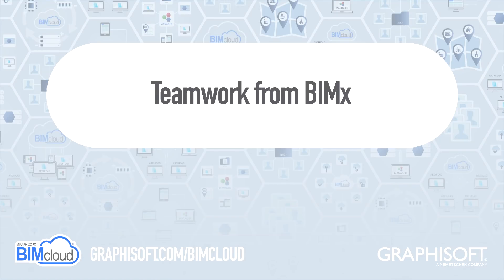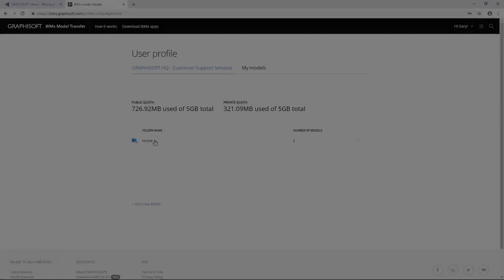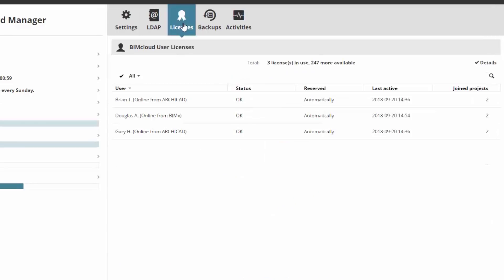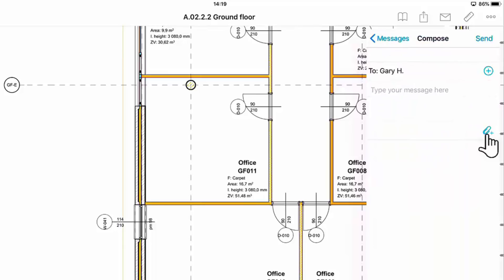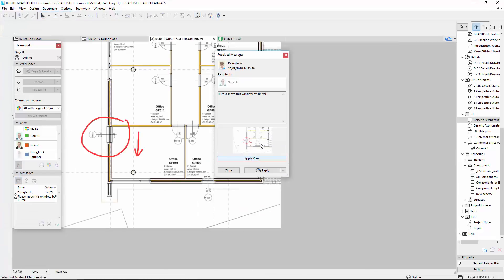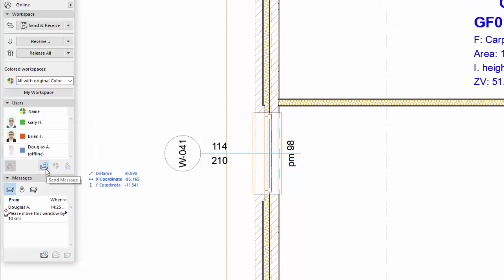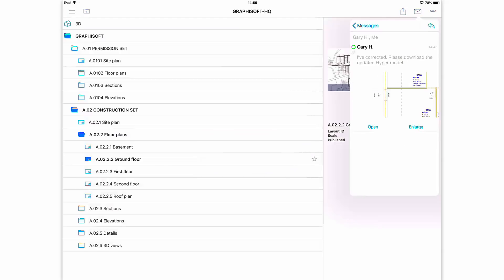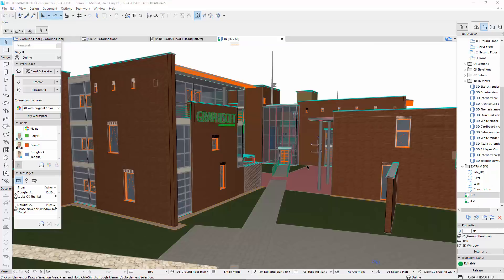BIMcloud - Teamwork from BIMx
This video presents the integrated team messaging between two team members of a BIMcloud project. One of them is using ARCHICAD while the other has joined the project from BIMx. This feature greatly facilitates the Building-related communication between the designer team and the people on the construction site.